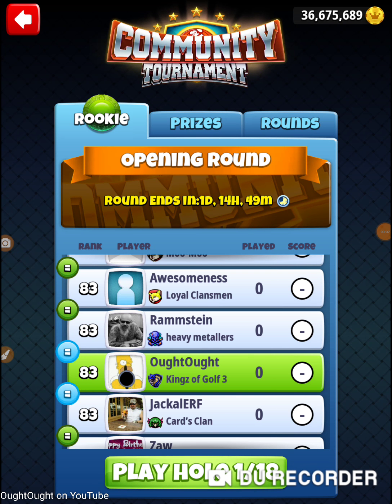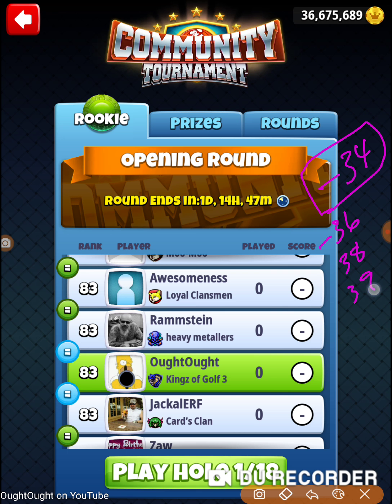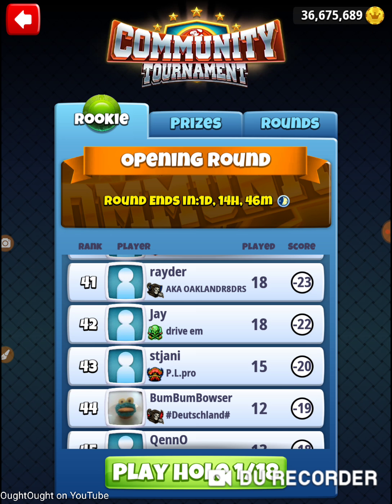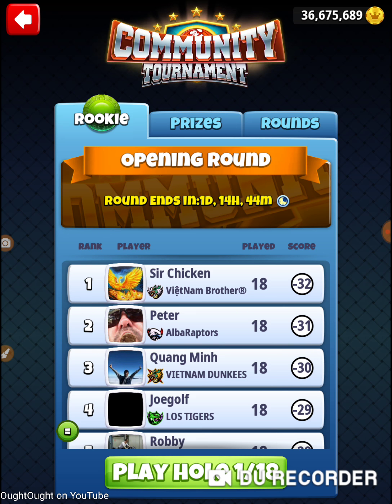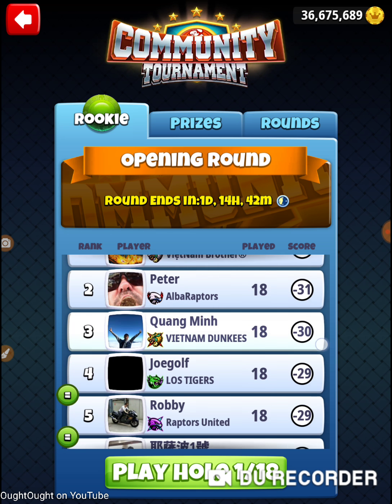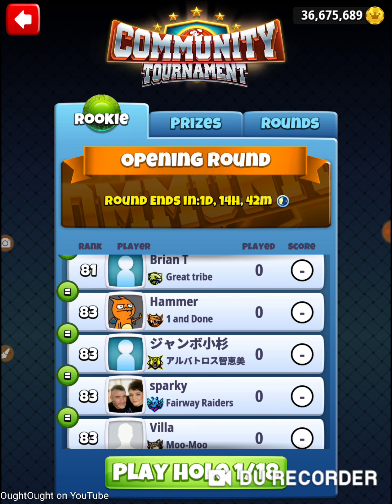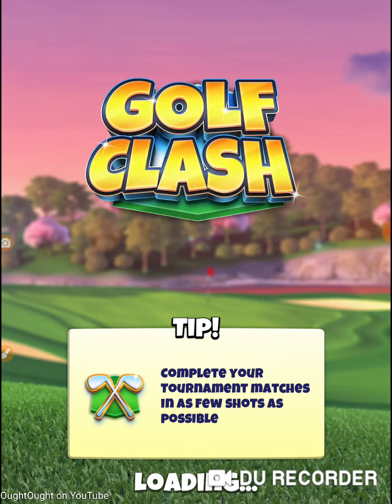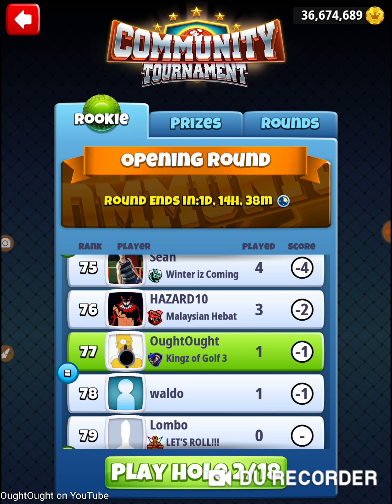Golf Clash 2020 Community Cup Rookie Opening Round Practice Hole 1